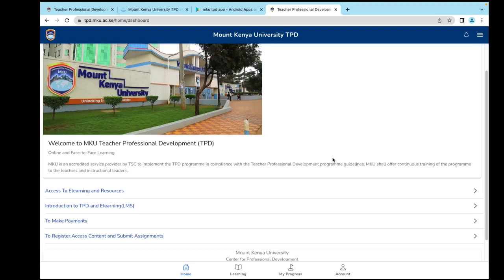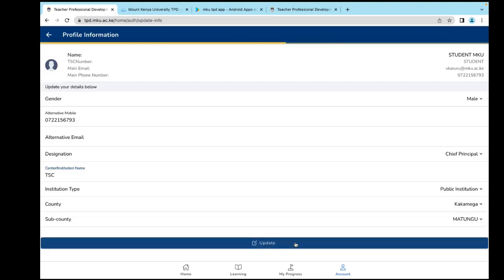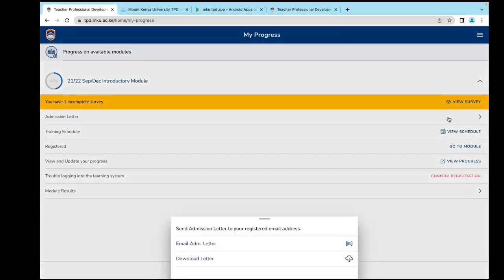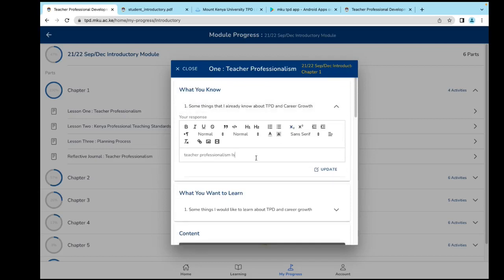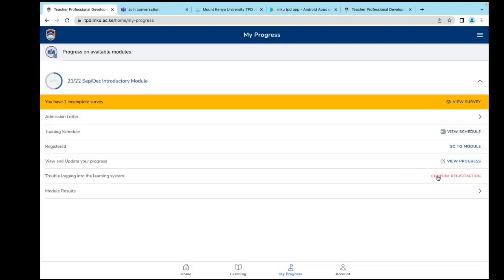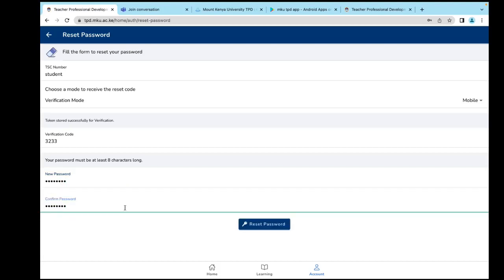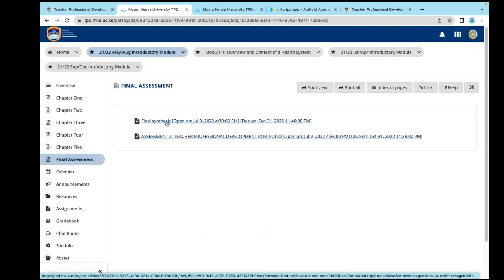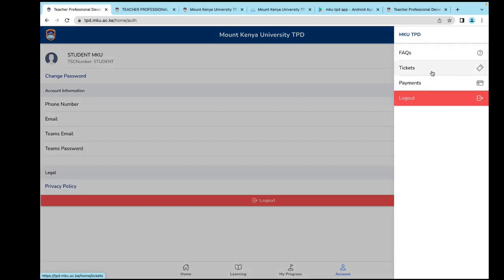Teacher Professional Development Enrollment, Registration and Access to Resources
This video is to help and guide teachers taking Teachers Professional Development on the process of enrollment,  registration and access resources to facilitate smooth completion of the course.